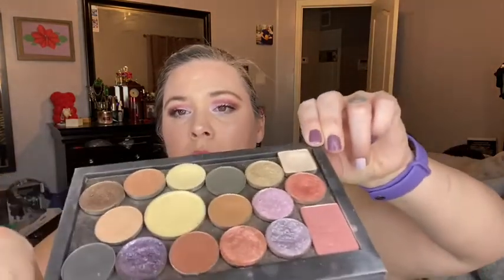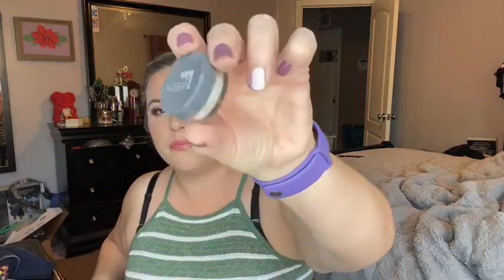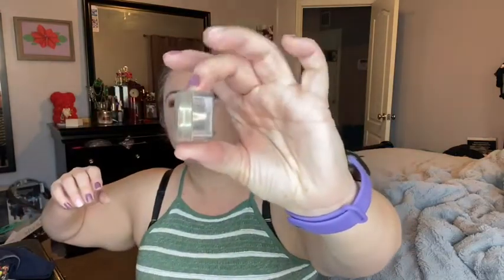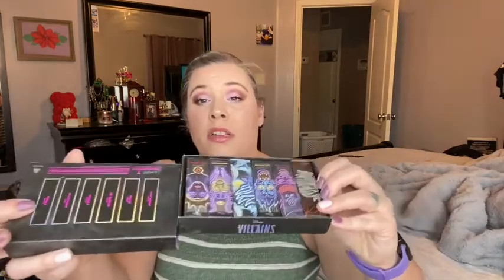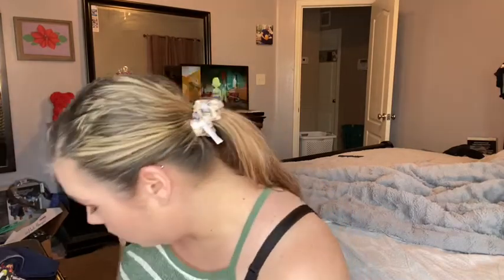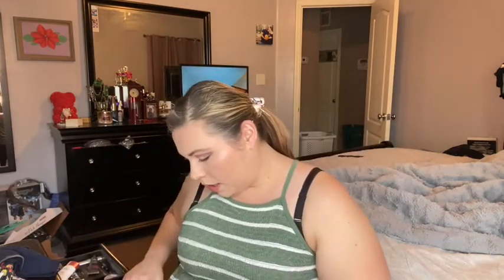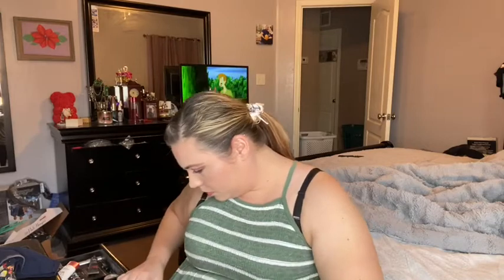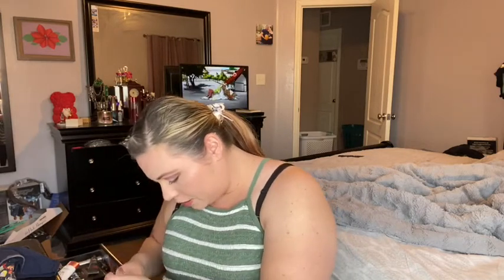Inventory panning update